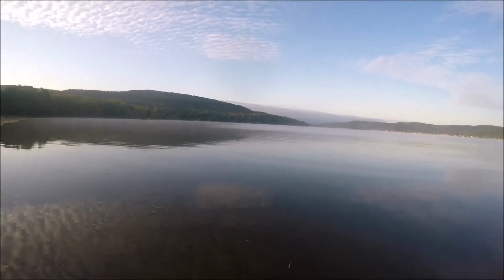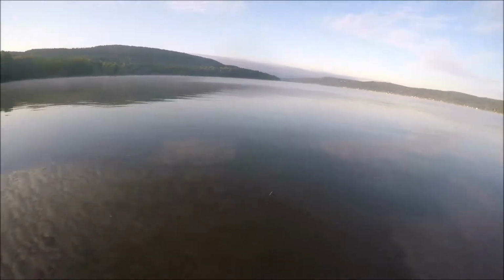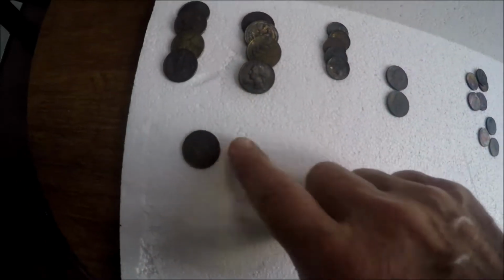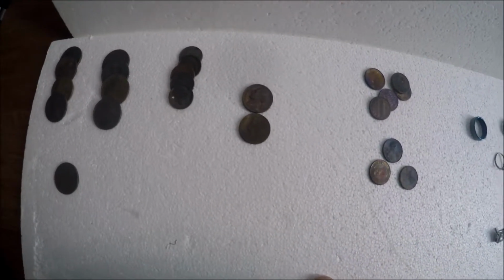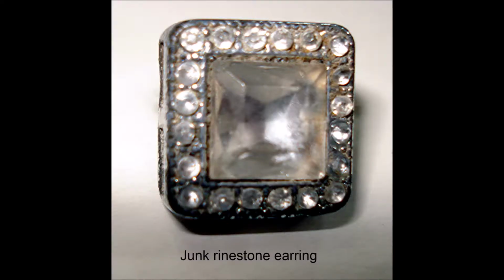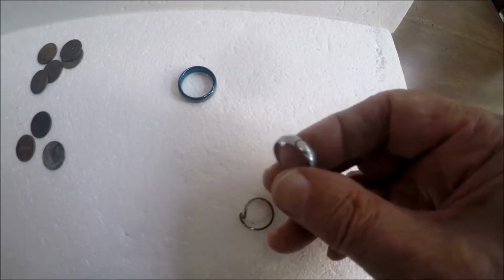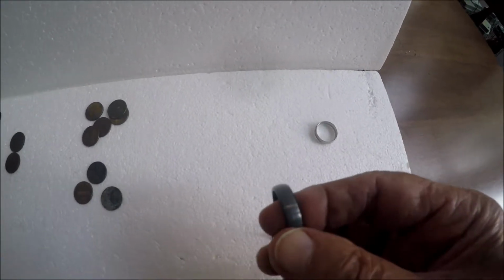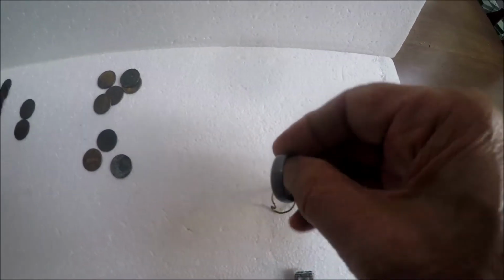Glimmerglass State Park in New York State, and 3 RITS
I drove 2 hours to search Glimmerglass State Park, not expecting much as this beach gets searched hard after Labor Day.  But to my surprise I found three rings.  Just show you that "if you miss it by 1 inch, you might has well missed it by a mile"